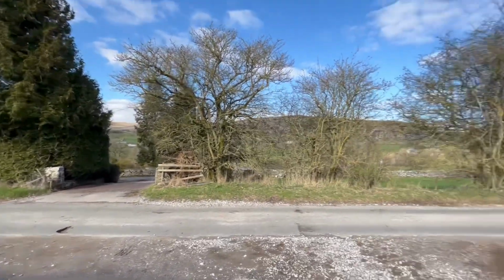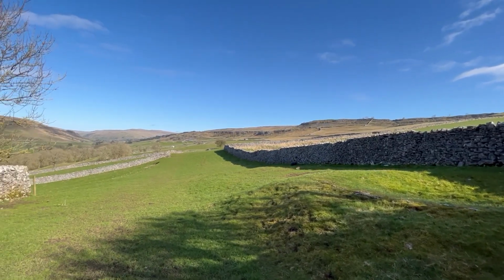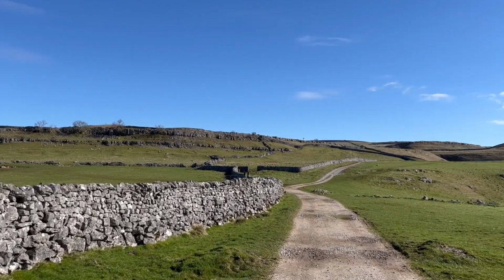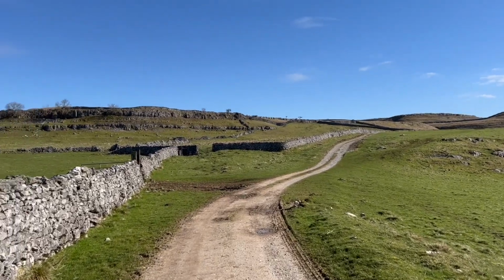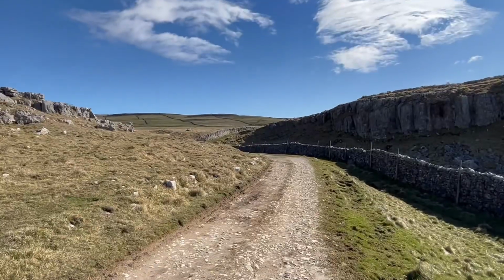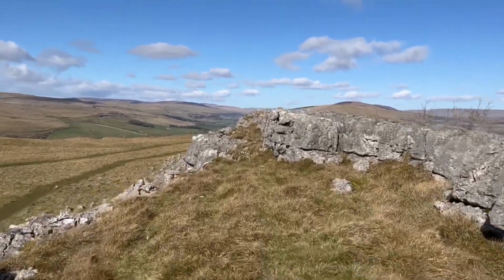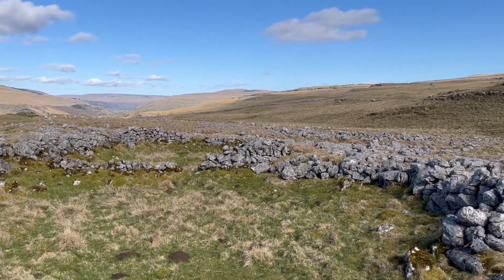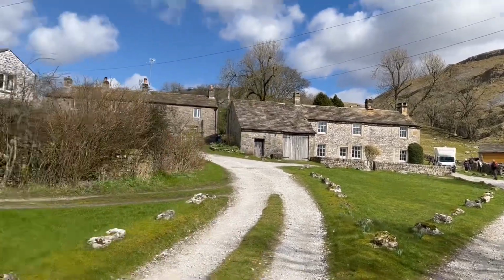Retired & Rambling: Conistone